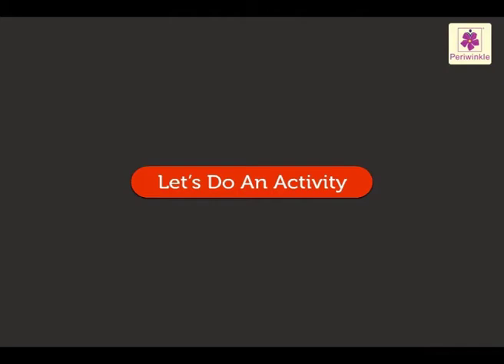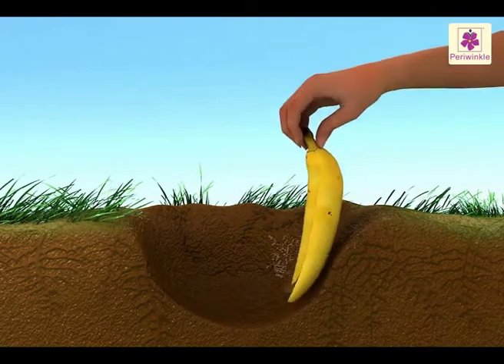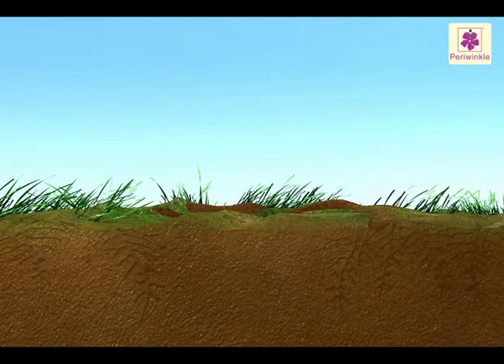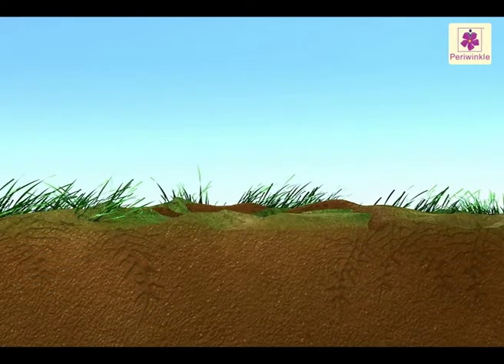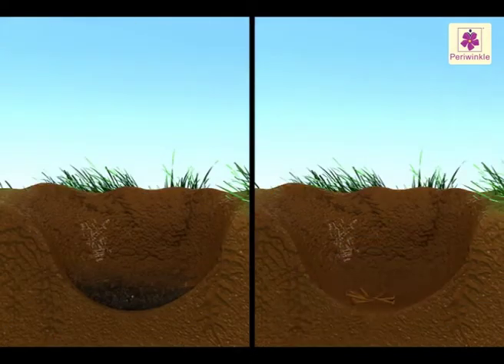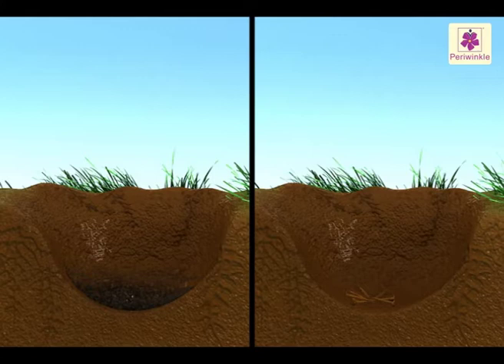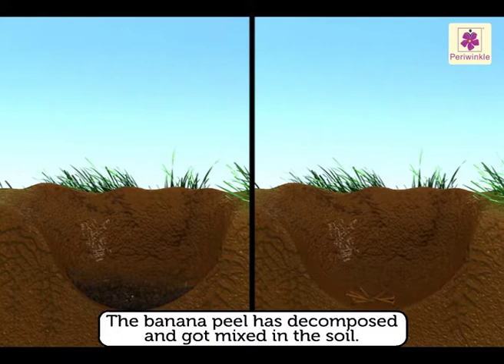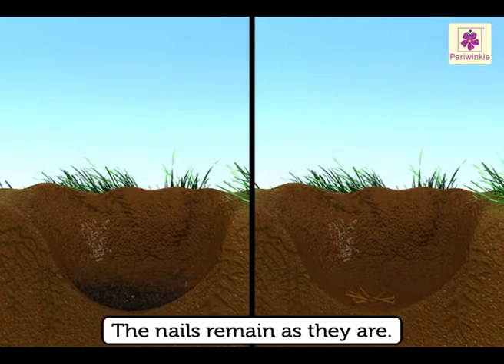How To Dispose Waste? | Environmental Studies Grade 3 | Periwinkle